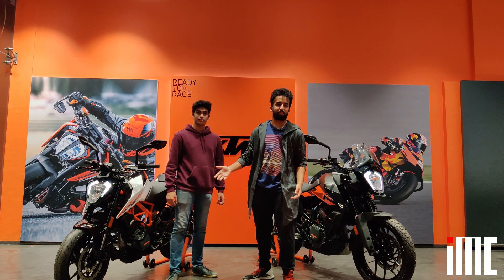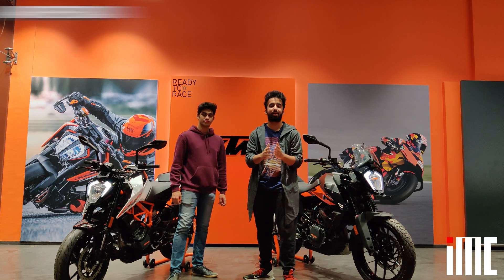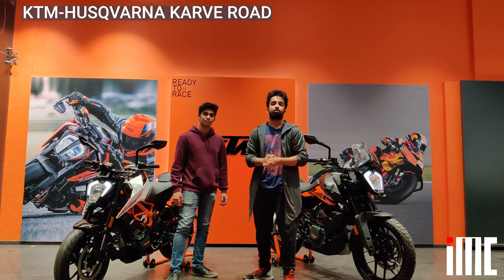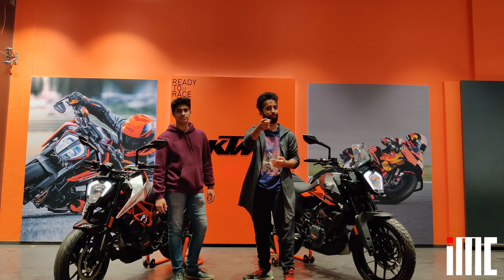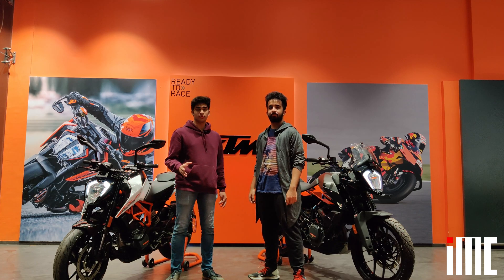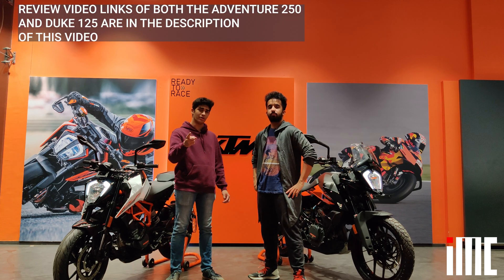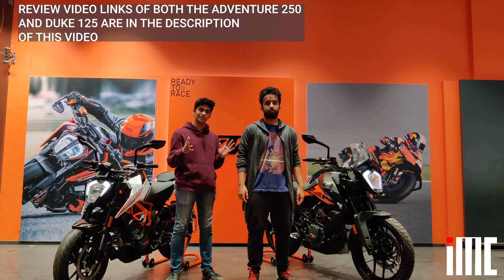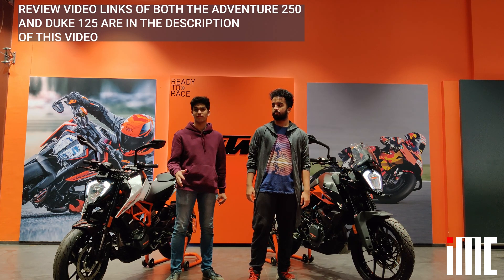KTM Adventure 250 and 2021 KTM Duke 125 Official Launch Film | Showroom Launch | KTM-Husqvarna Pune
Our Team